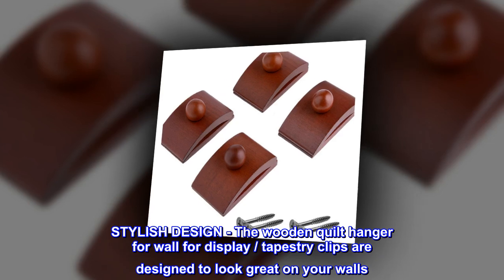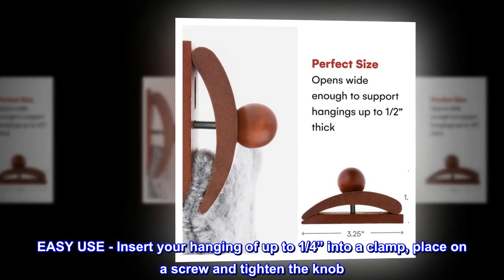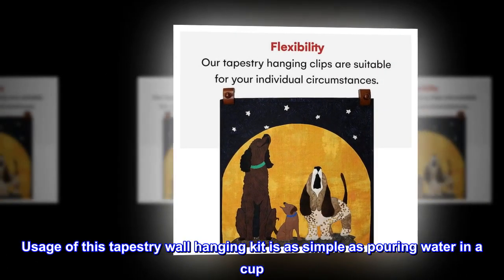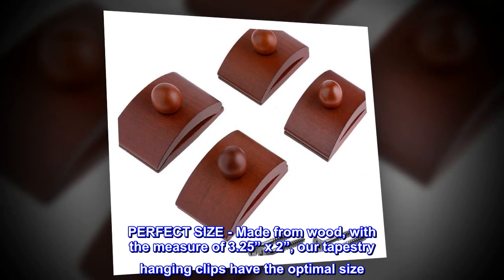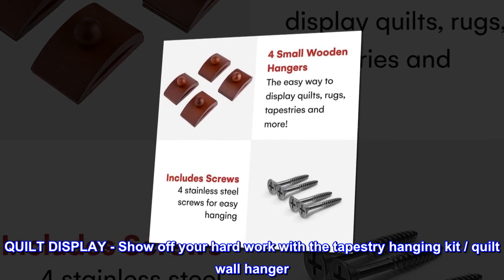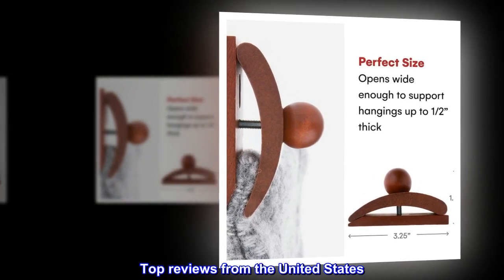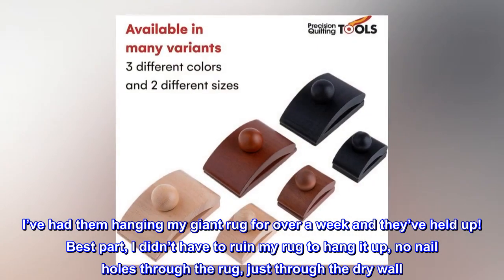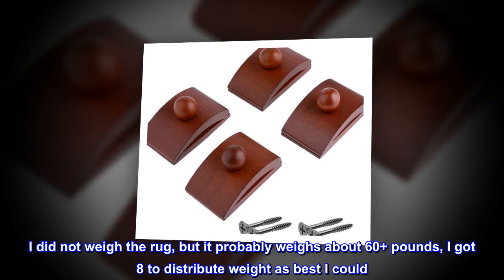Classy Clamps Wooden Quilt Wall Hangers – 4 Large Clips (Dark) and Screws for Wall Hangings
STYLISH DESIGN - The wooden quilt hanger for wall for display / tapestry clips are designed to look great on your walls. These rug hangers for walls have unique stylish design that make them stand apart
EASY USE - Insert your hanging of up to 1/4” into a clamp, place on a screw and tighten the knob. Usage of this tapestry wall hanging kit is as simple as pouring water in a cup
WIDE VARIETY: Use the hangers with clips as blanket wall hanger, quilt holder or rug hangers for walls. These wood tapestry hangers are multi-functional
PERFECT SIZE - Made from wood, with the measure of 3.25” x 2”, our tapestry hanging clips have the optimal size. But, we also offer varied sizes and colors depending on your needs.
QUILT DISPLAY - Show off your hard work with the tapestry hanging kit / quilt wall hanger. The " hang it dang it quilt hanger " is perfect to hang your beautiful quilt and enhance the beauty of your walls

Handles heavy items well!
Love these guys. I’ve had them hanging my giant rug for over a week and they’ve held up! Best part, I didn’t have to ruin my rug to hang it up, no nail holes through the rug, just through the dry wall. I did not weigh the rug, but it probably weighs about 60+ pounds, I got 8 to distribute weight as best I could. I am a super satisfied customer.